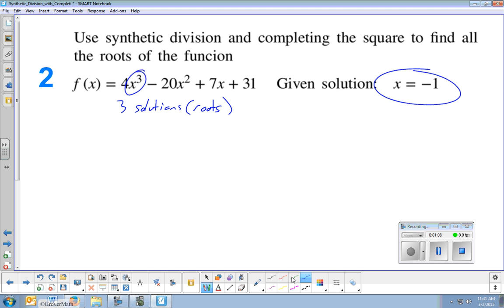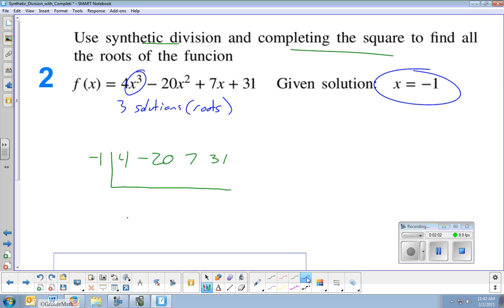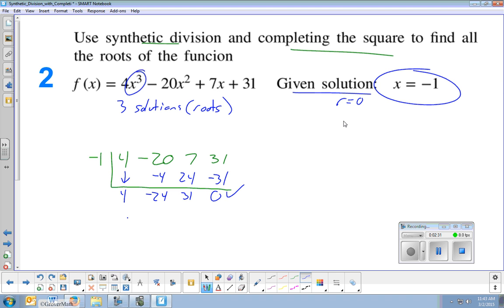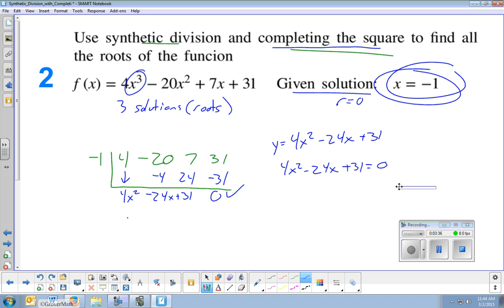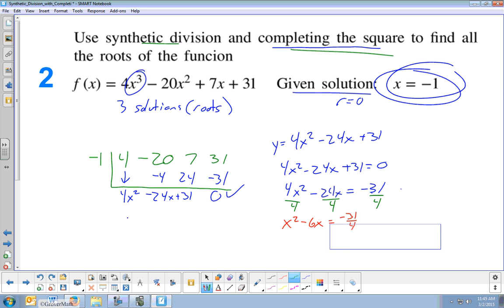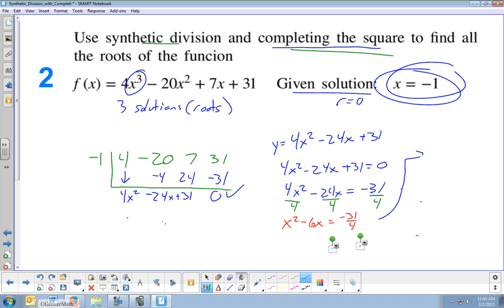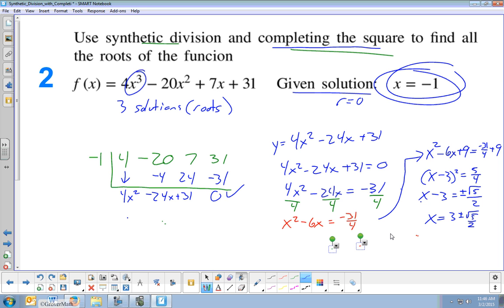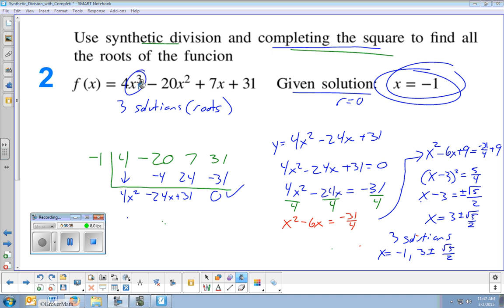Synthetic Division with Completing the Square PreC